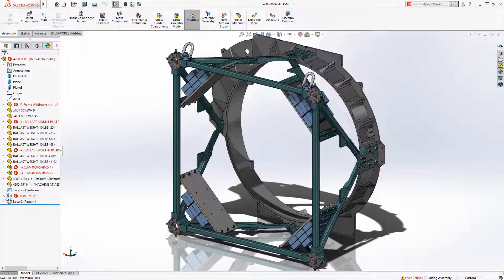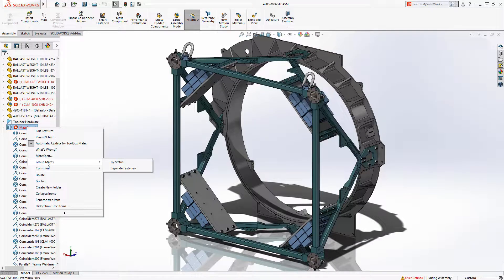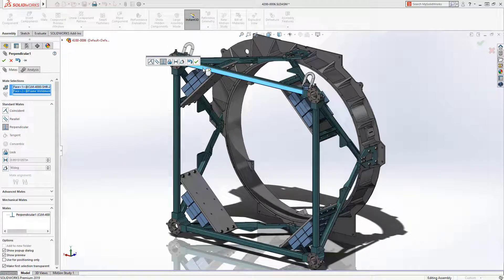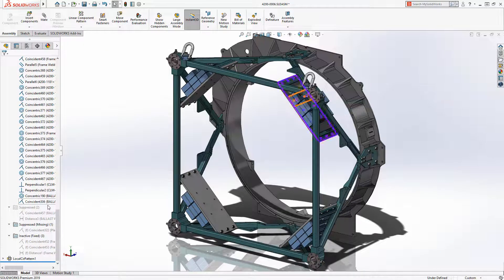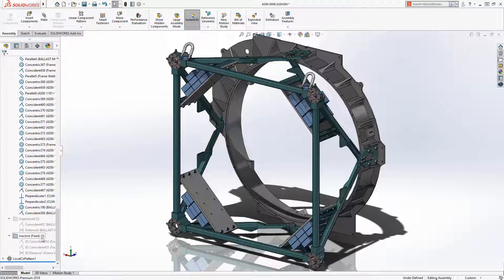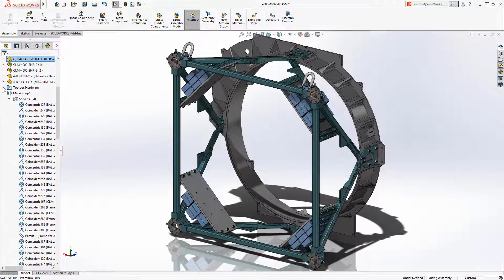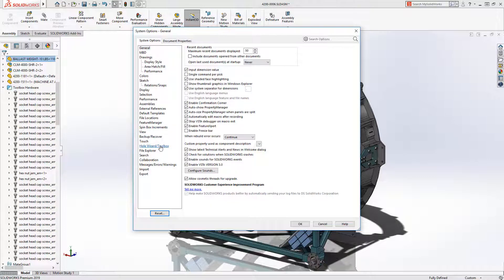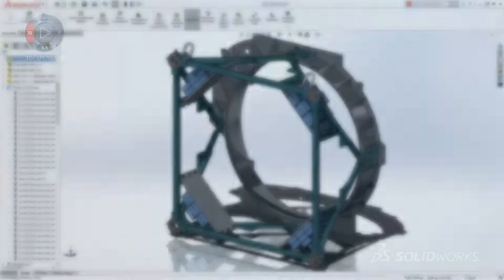Assembly Delighters - Group Mates - SOLIDWORKS 2019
Assembly Delighters - Group Mates - SOLIDWORKS 2019. When working with assemblies it can be easy to accumulate lots of mates, and with the new option to Group Mates in SOLIDWORKS 2019 users will find it much easier to navigate the Mate folder.  Now you can group mates by Status or separate fasteners. Learn more.